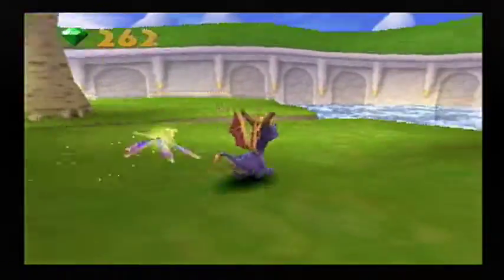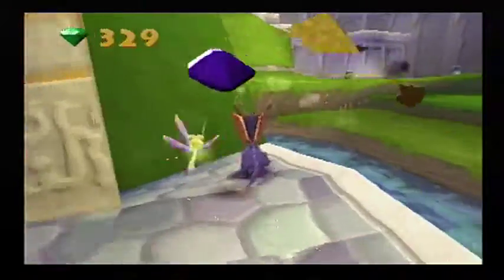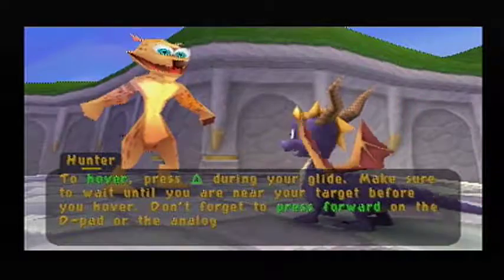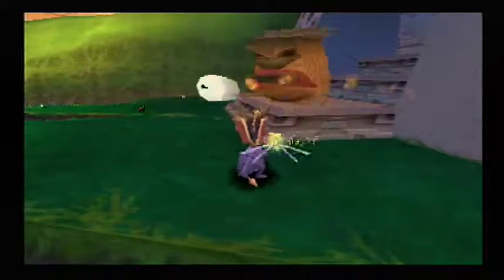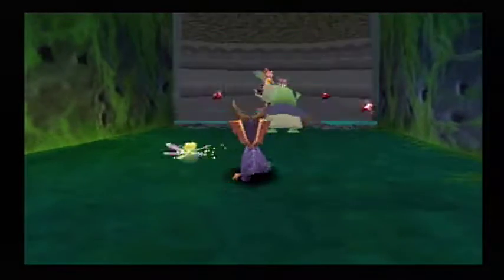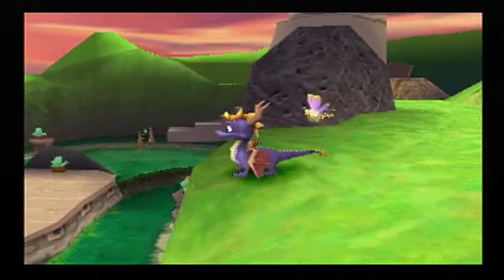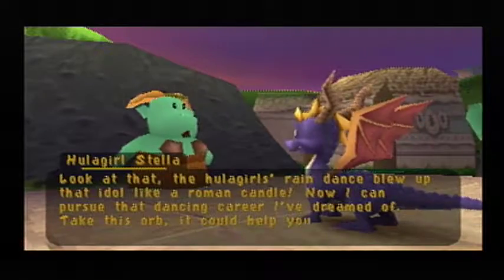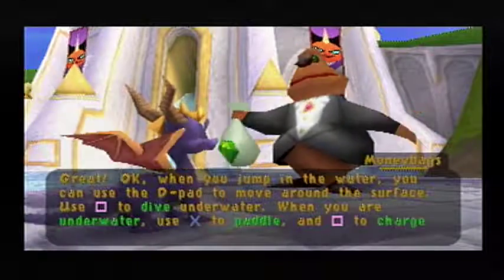Spyro 2 Part 2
Summer Forest & Idol Springs